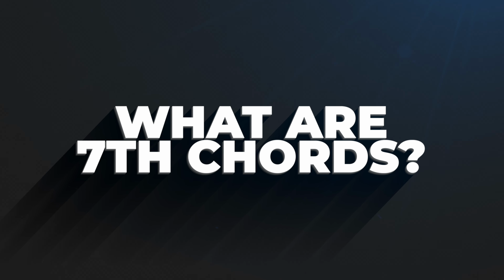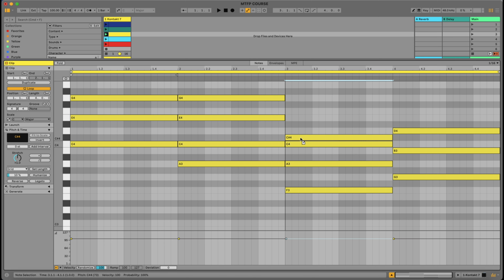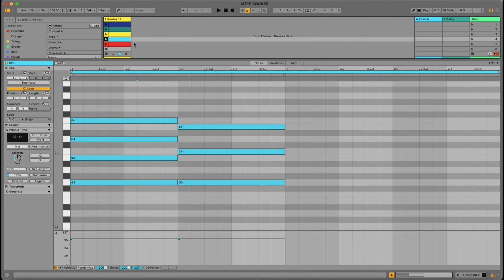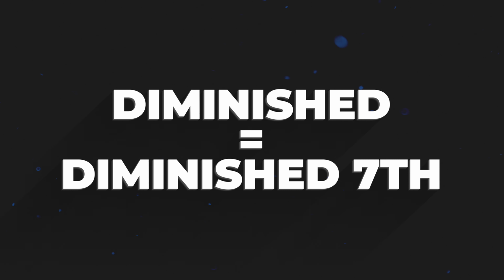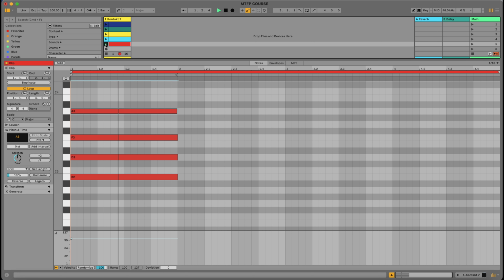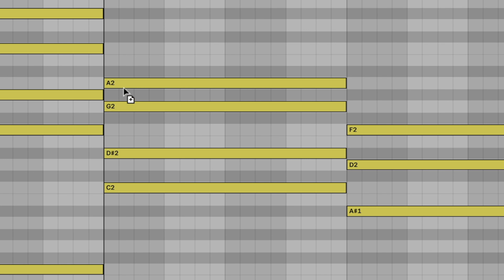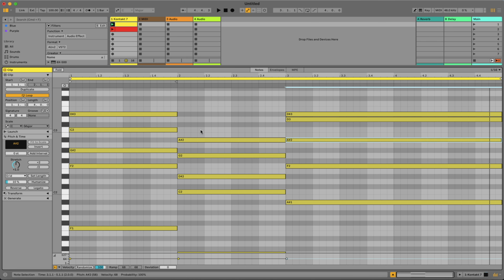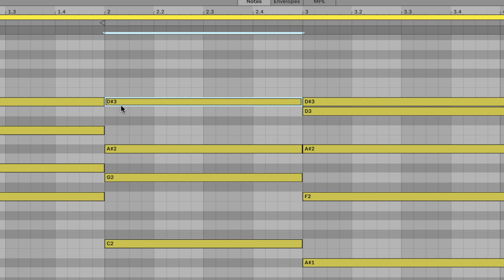7th Chords Explained...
7th Chords Explained! In this video, we'll dive into the world of 7th chords, essential tools for any music producer looking to add depth and richness to their compositions. You'll learn what 7th chords are, how they are constructed, and practical tips on how to use them effectively in your music production. Whether you're working with major, minor, dominant, or half diminished 7th chords, this tutorial will give you the knowledge and confidence to incorporate these versatile chords into your tracks, enhancing your sound with sophisticated harmonic textures.

Manny
NXISEWOLF